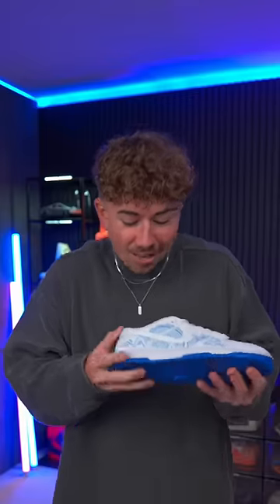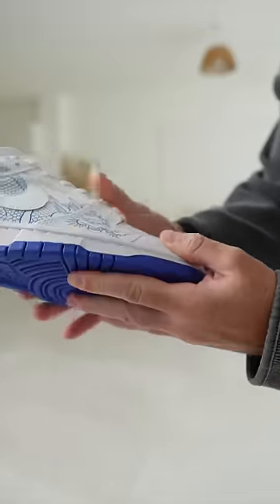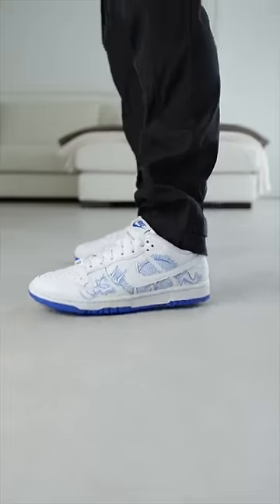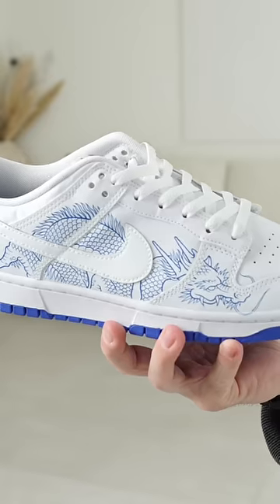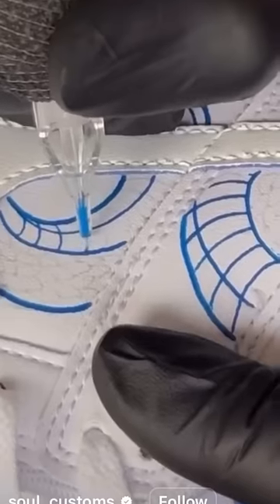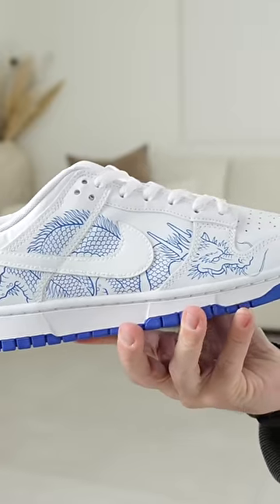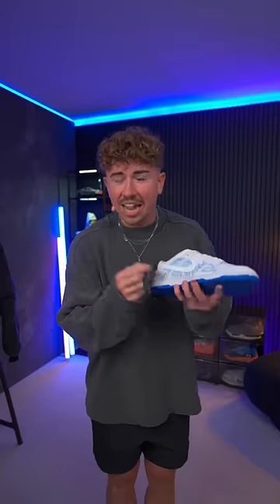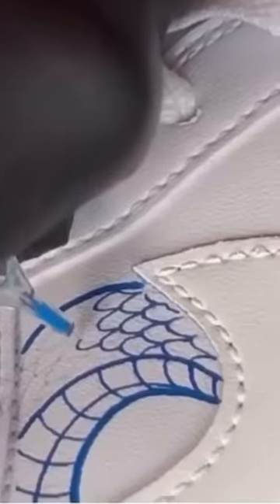Worlds First Tattooed Shoe🤯